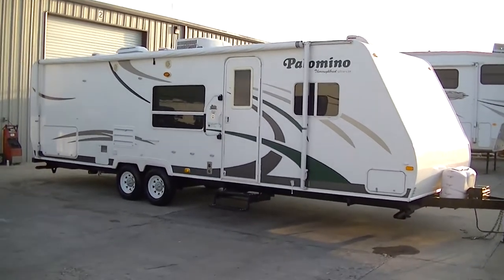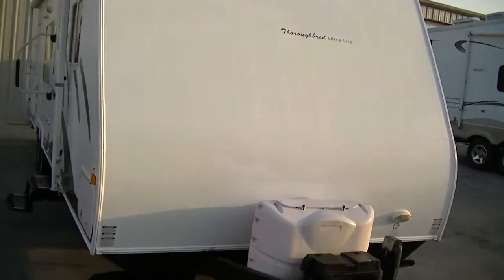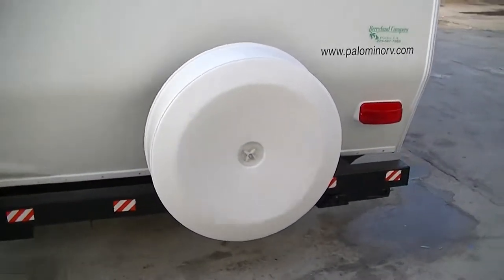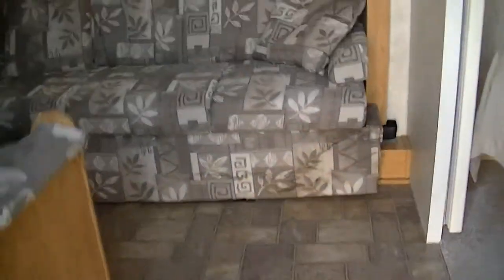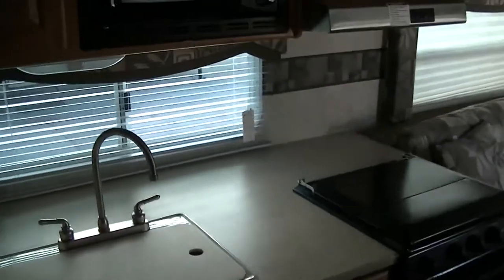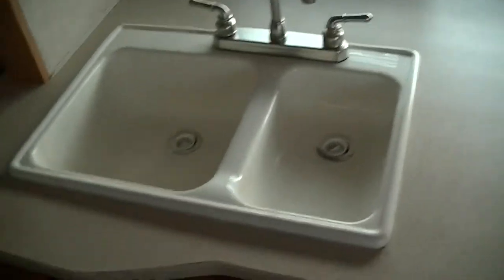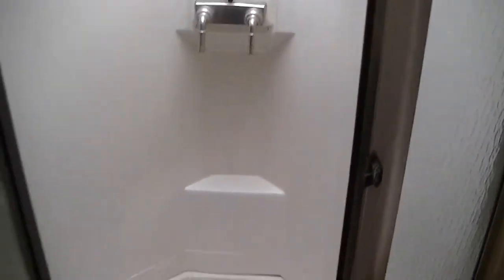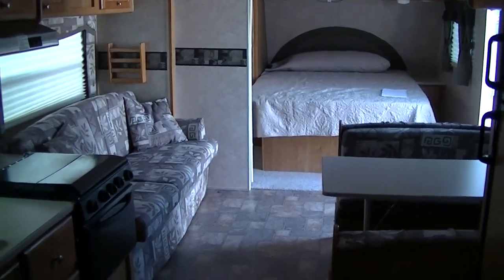2009 Palomino Thoroughbred Ultra Lite Sleeps 6 With Loads Of Room!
Lots of great space and light enough to pull with the family van this one is ideal for long week ends at the lake! You are fully self contained with a 12 volt power system, holding tanks for fresh and waste water and two way power appliances, that means you can dry camp way off the regular routes and still feel right at home! You don’t have to worry about stuffing bags full of clean clothes into every nook and cranny thanks to having lots of great closet space! You will be amazed at how big the rear bath is in this great trailer!With sleeping for up to six people and cold A/C your family will be OH So Comfortable! Priced for a quick sale at ONLY $13,995.00! this super light weight bumper pull travel trailer for sale wont last long! Call today to schedule your review , when you call remember to ask for Bob Barker and lets make a DEAL!